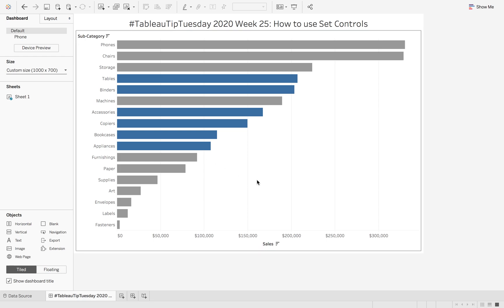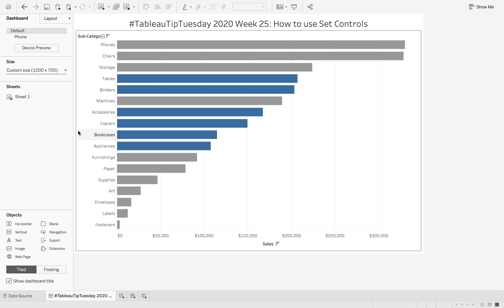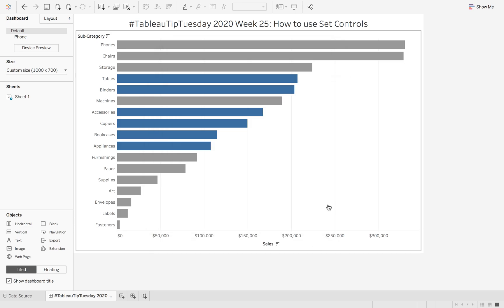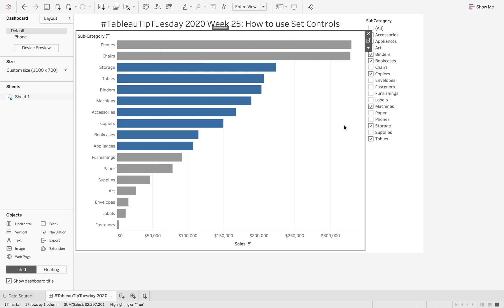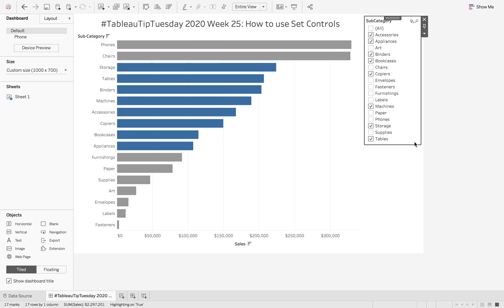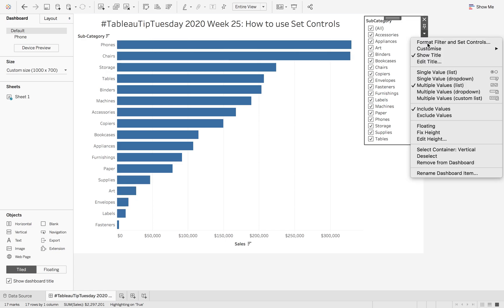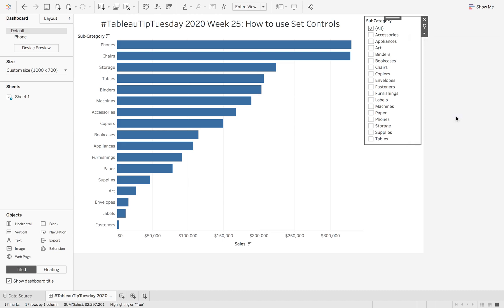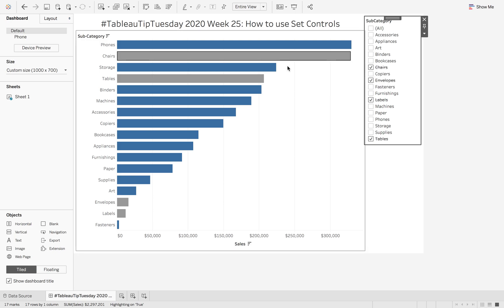How to use Set Controls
Set controls give you, as the name says, more control over sets. You can add and remove items from a set with actions. In this video, Lorna shows you how it all works.